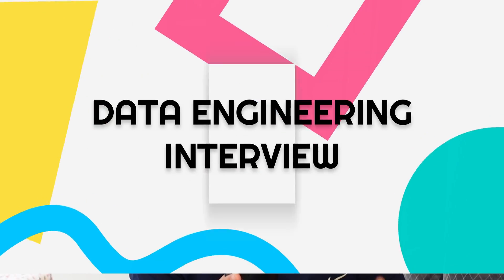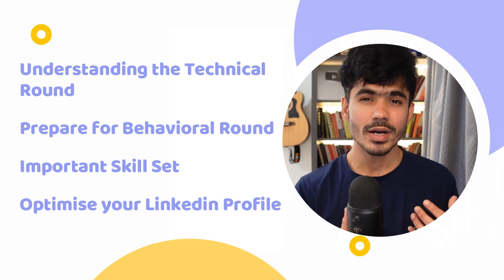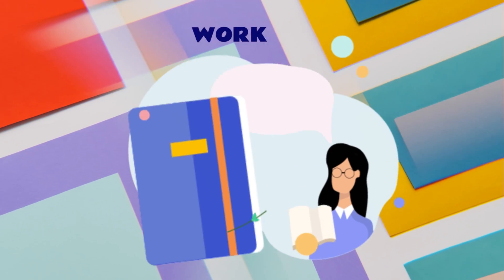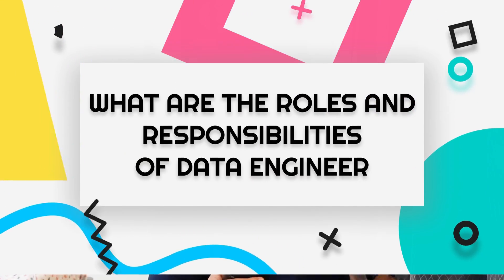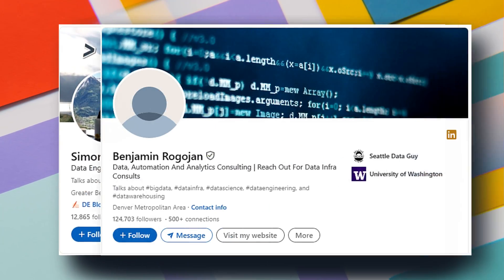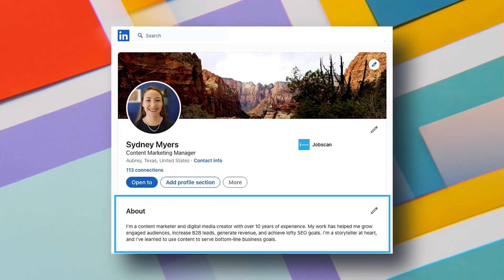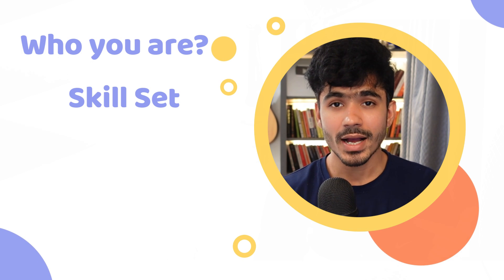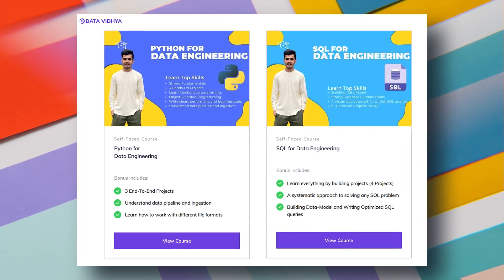Best Way To Land Data Analytics/Engineering/Science Job in 2024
Timestamps
0:00 Why Data Engineering is the best career & Job openings
1:29 Getting Your Basics Clear
2:23 How To Build Data Portfolio Projects
5:51 How To Optimize Your LinkedIn Profile for Data Engineering
9:06 Learn Core Data Engineering Skills
10:15 Interview - Technical Round Guide
14:19 Interview - Behavioural/HR Round (Important)
15:26 Building Resume and Other bonuses

3 Books You Should Read

✨ Tags ✨